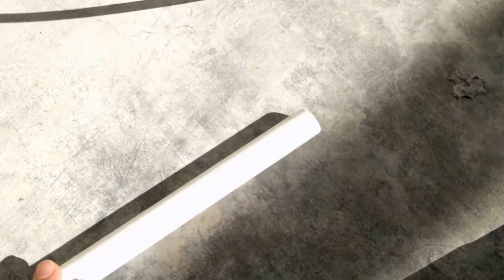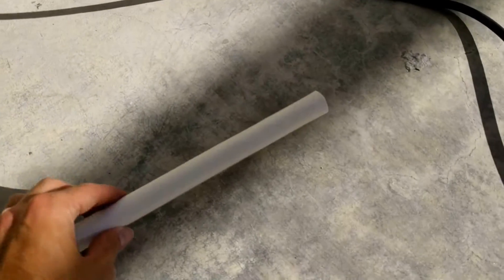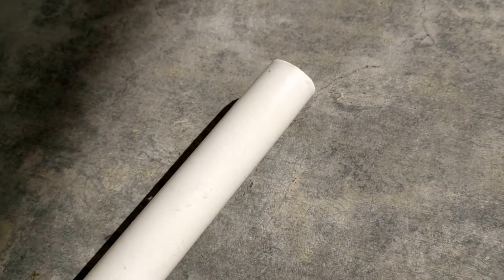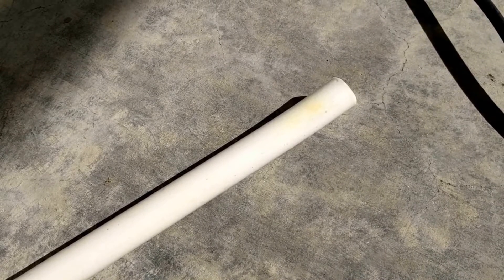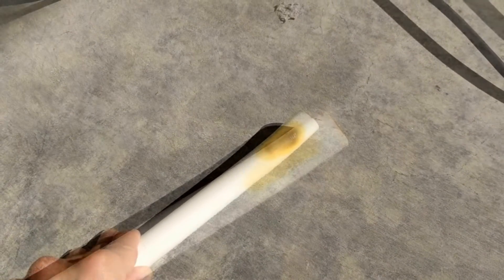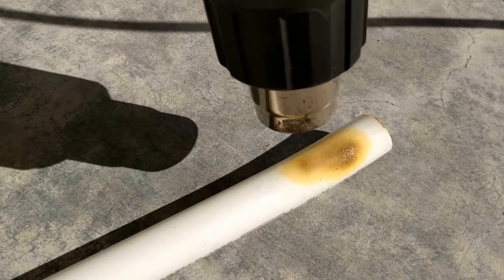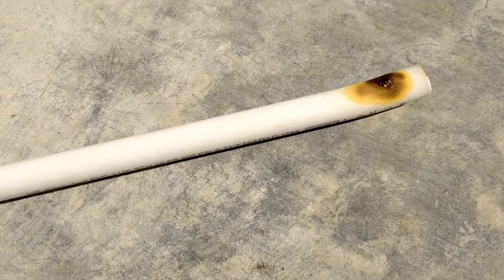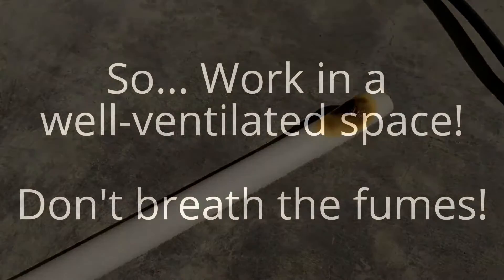Burning PVC - What Various Stages of Burnt PVC Look Like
For those of you who don't know, PVC can be overheated. When it exceeds a certain temperature (which varies depending on the mix of additives in the PVC), it will begin to degrade, releasing hydrogen chloride gas and other nasties. If it actually starts to smoke, it releases a whole bunch more nasty compounds, including dioxins.

Not very pleasant. So you shouldn't overheat your PVC, or heat it for over-long if if not overheated. That said, if you work with PVC enough, you're going to burn it. This video should help you identify various stages of the process.

The first stage is where the PVC loses the flat, smooth matte finish it generally starts with, and becomes a bit glossy and a little bumpy. The second stage is where it begins to turn a light yellow. This yellow darkens until it becomes brown, which in turn becomes black, and the pipe begins to bubble and smoke.

If you see a yellow piece of PVC, it's already too far gone to use for a bow, IMHO, unless the damage is in a non-bending area of the bow. A tiny burn on a solid handle section should be OK, for instance, especially if you can sand the surface burn out easily.

Be careful, be safe, and have fun!